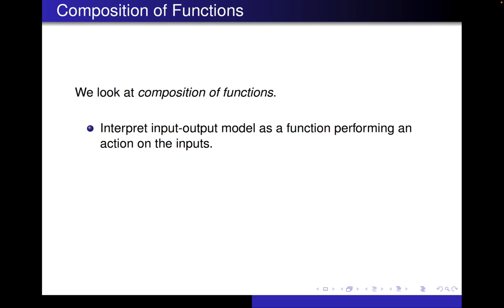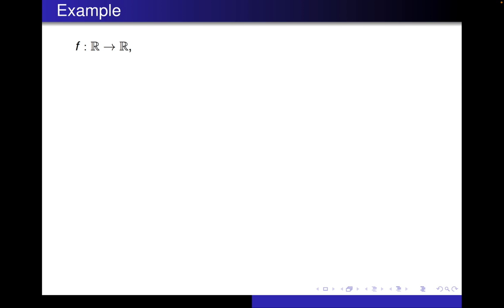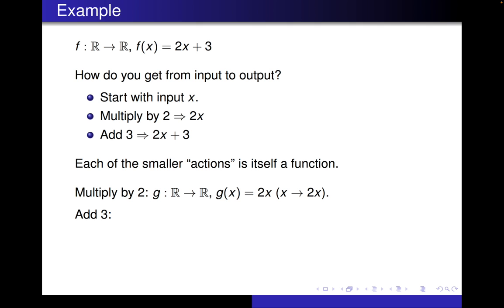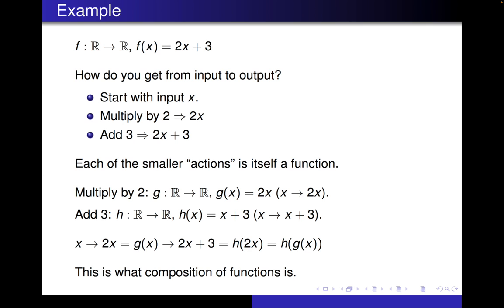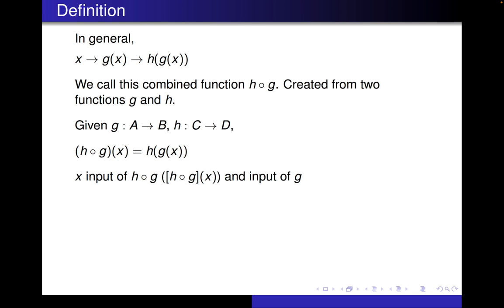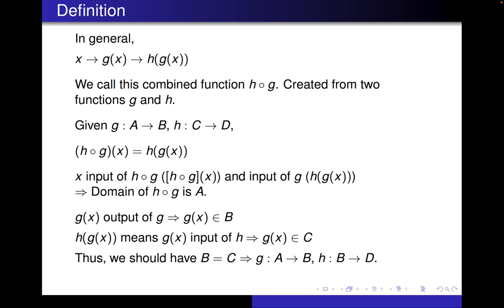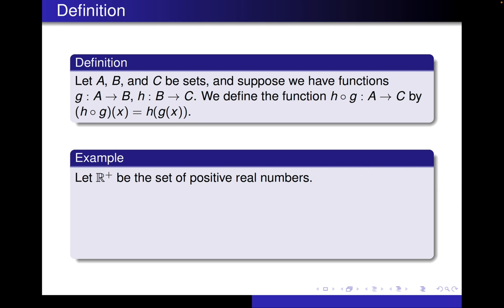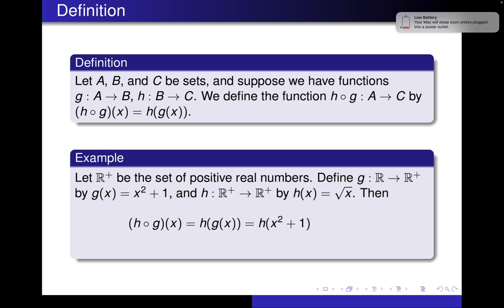Composition of Functions (Section 6.4)